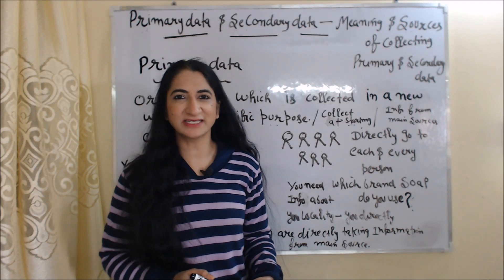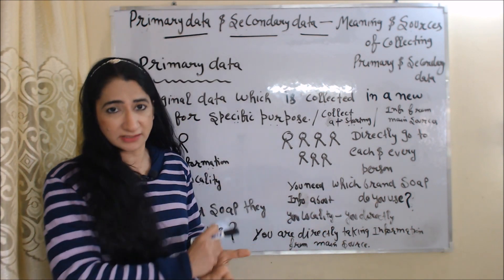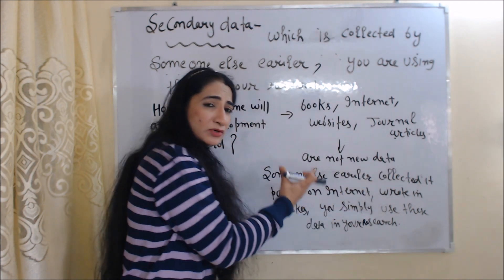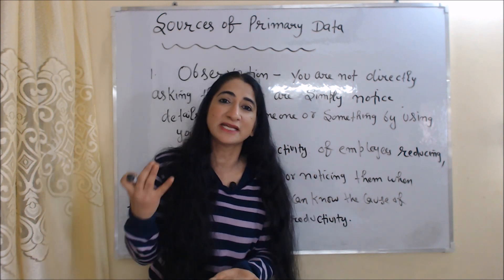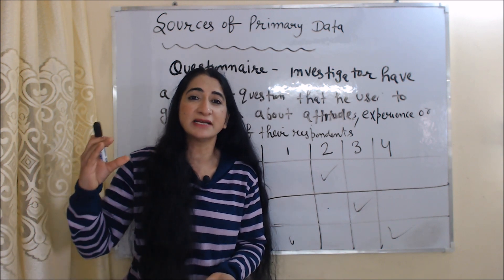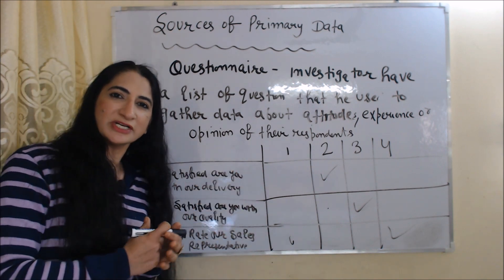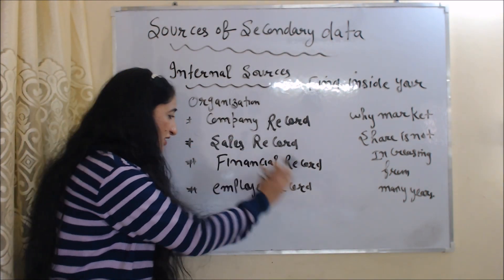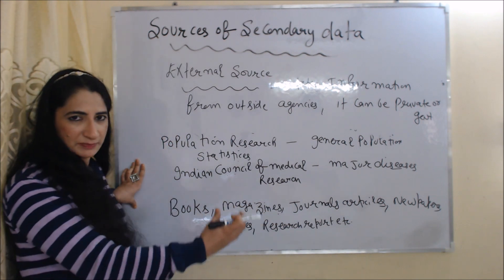Primary Data & Secondary Data - Meaning & Sources of Collection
This video describes about Primary Data & Secondary Data - Meaning & Sources of Collection